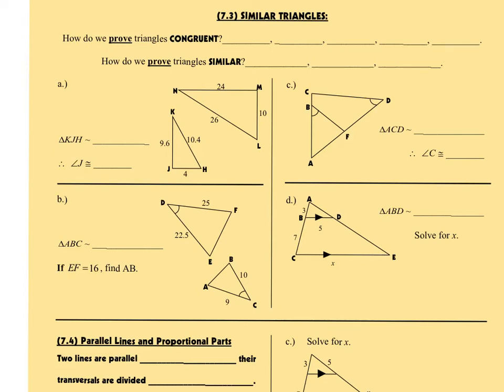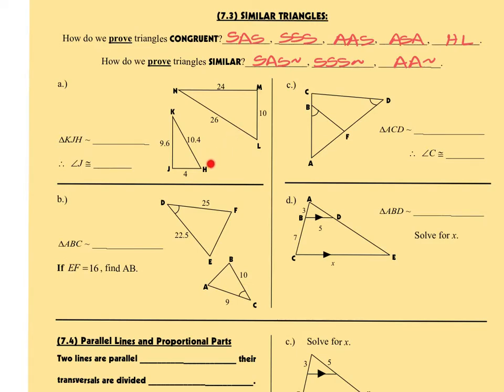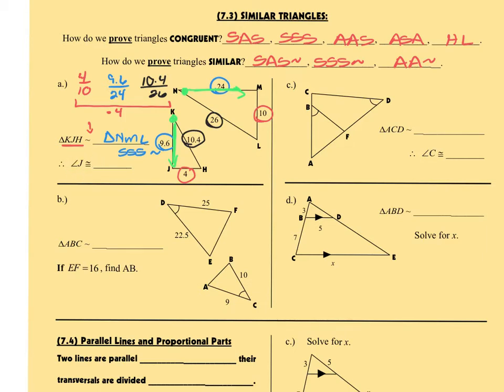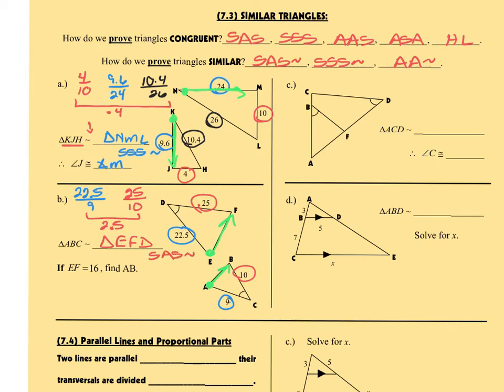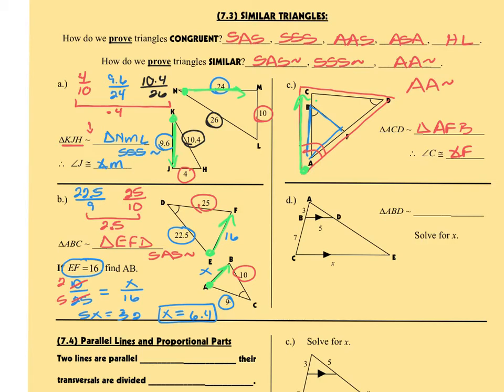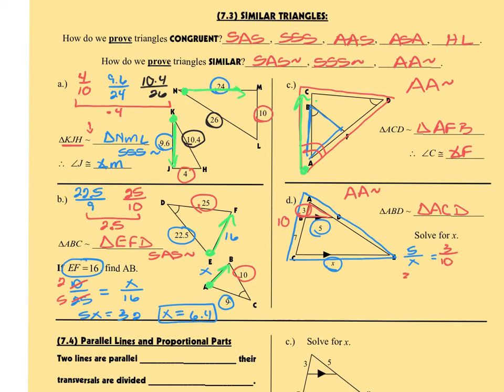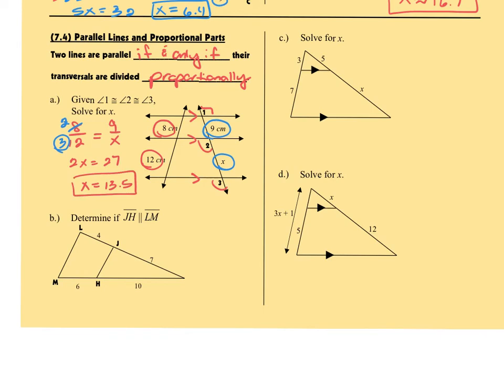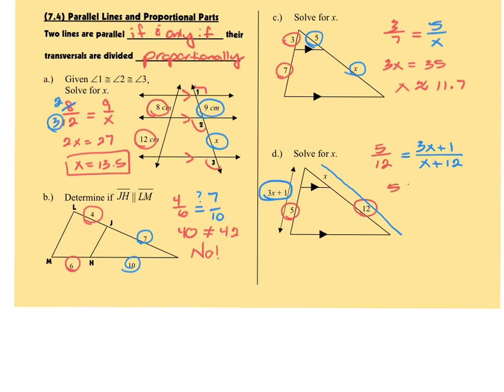7.3 & 7.4 Similar Triangles & Proportional Transversals